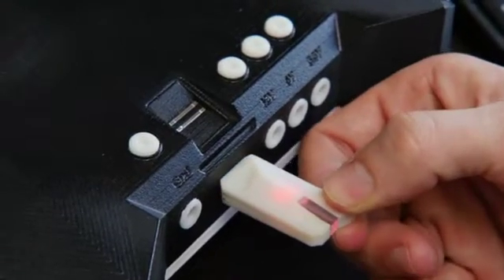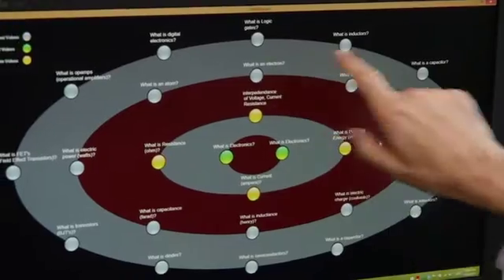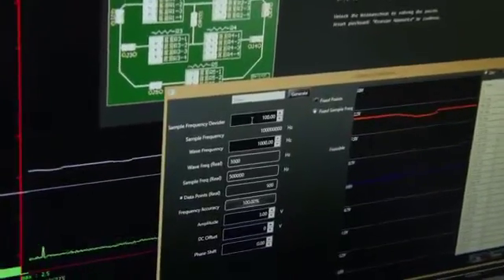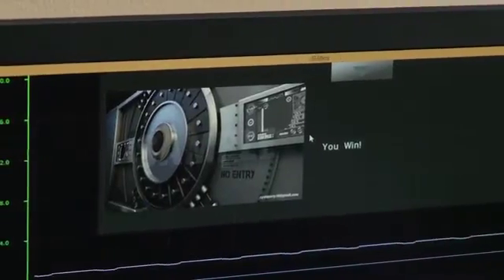SeeBox Engineering education tool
EDGE chats to the creator of Seebox, a nifty education tool that gives learners a head start in engineering. Seebox.co.za, @theseebox